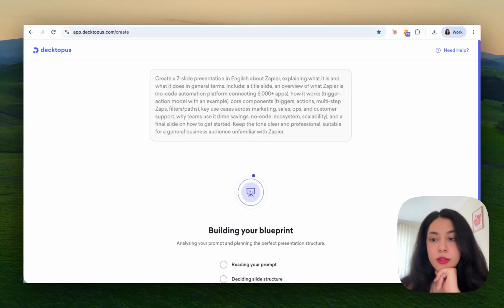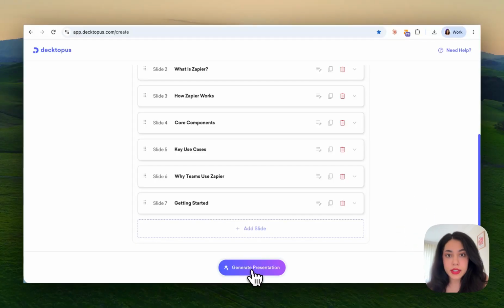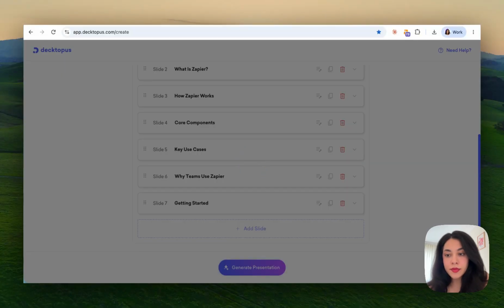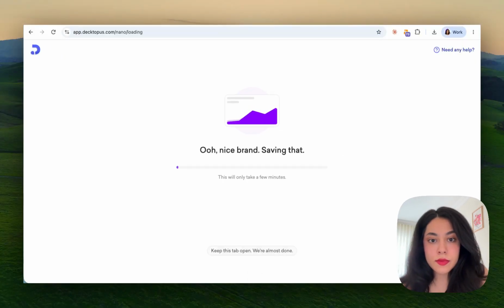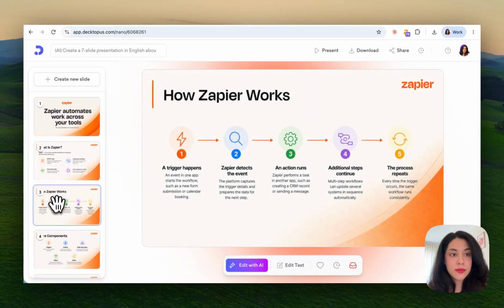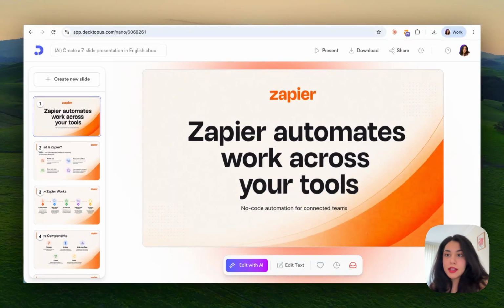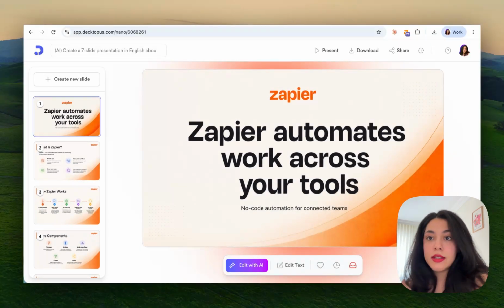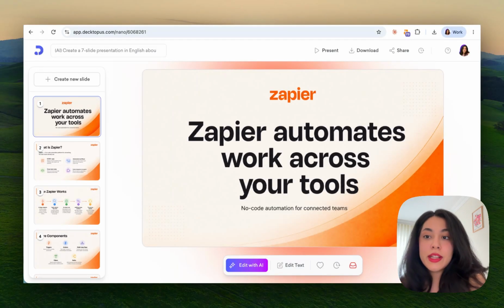How to Import Your Brand from a Website URL in Decktopus AI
Learn how to create a branded presentation using just your website URL in Decktopus AI. This tutorial shows you how Decktopus AI pulls your colors, fonts, and logo straight from your site, no copy-pasting hex codes or manual uploads needed.

Setting up your brand in a presentation tool usually means guessing fonts and hunting down assets. Not anymore. Just start a new presentation, enter your topic, and when it asks for your visual style, enter your website URL instead. Decktopus AI analyzes your site and builds a fully branded presentation in minutes.

In this video you'll learn:
- Where to enter your website URL when starting a presentation
- How Decktopus AI extracts your colors, fonts, and logo automatically
- How to get a fully branded deck without manual setup

Agencies, marketers, and anyone who wants a fast, on-brand presentation in Decktopus AI without manual formatting.